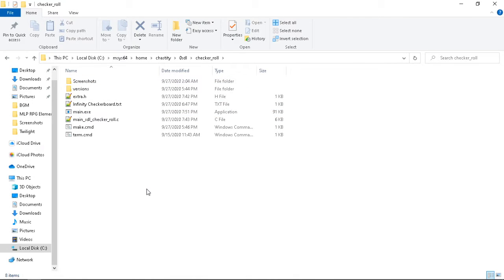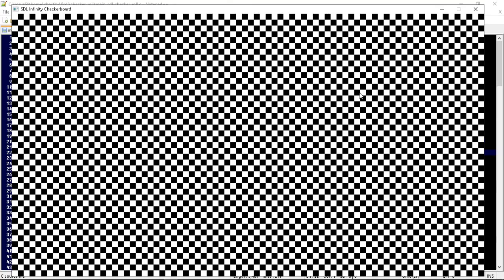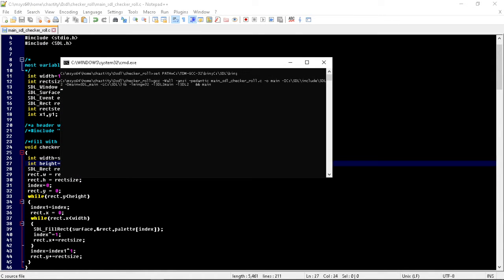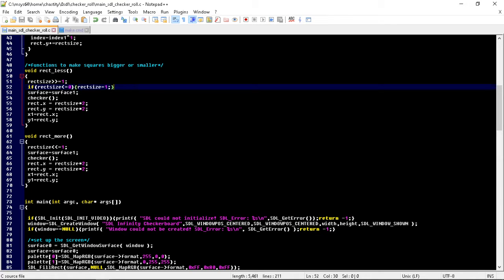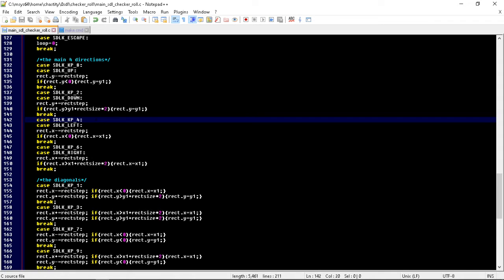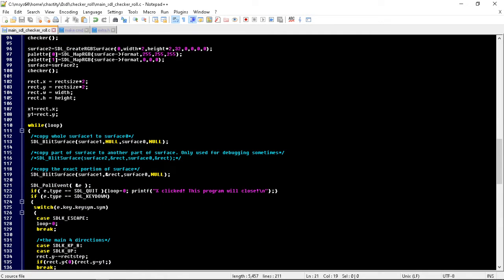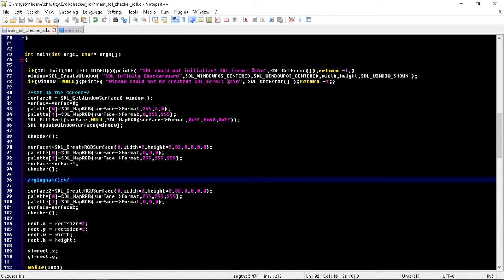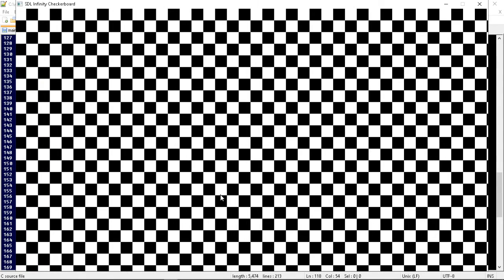SDL Infinity Checkerboard 9 27 2020